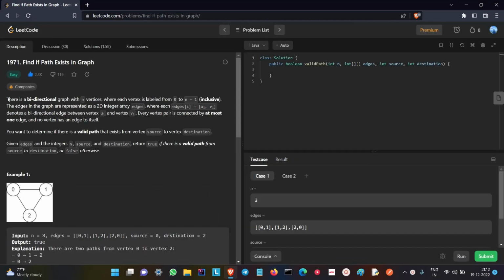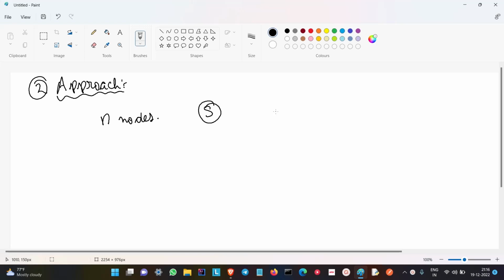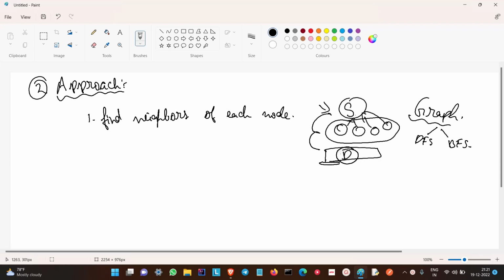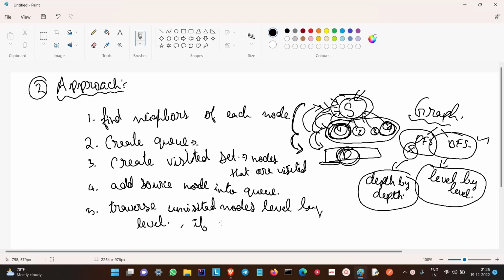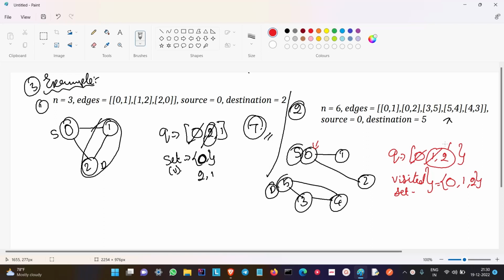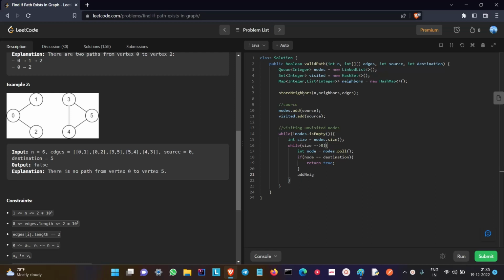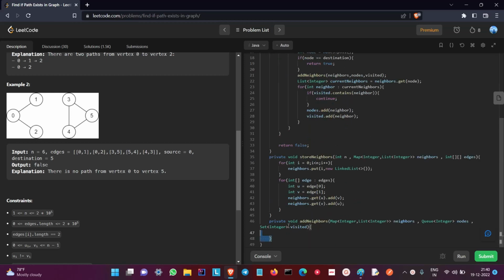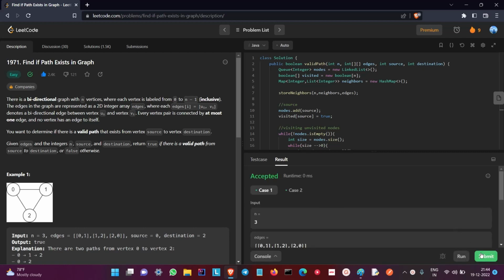1971. Find if Path Exists in Graph | Leetcode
Alert!!!
Time complexity of this problem is : O(m*n)
Space complexity of this problem is : O(n)

Video content :
Introduction : 00:00
Problem statement : 00:11
Problem definition : 01:26
Approach and steps : 04:38
Example walk through : 14:53
Time and space complexities O(m*n) : 19:10
Coding : 19:56